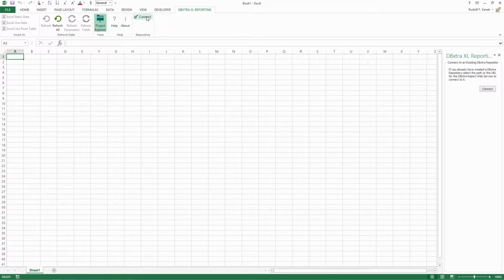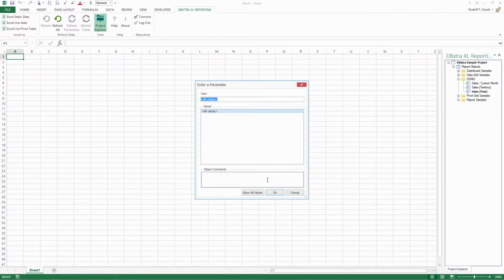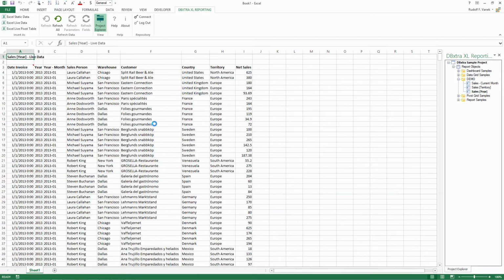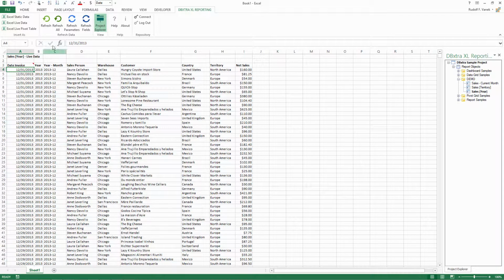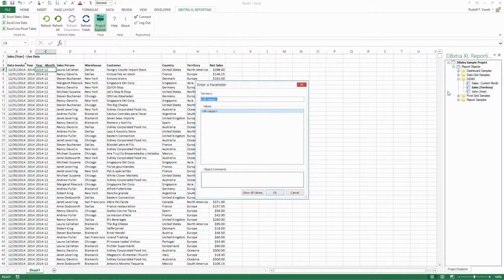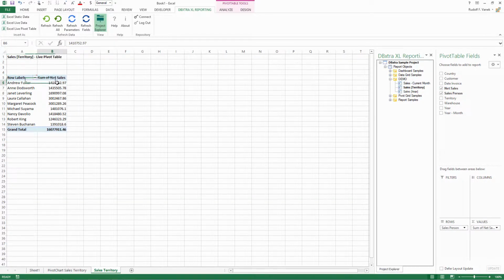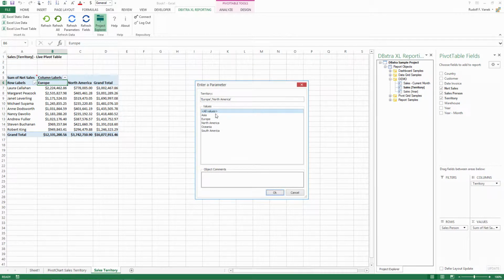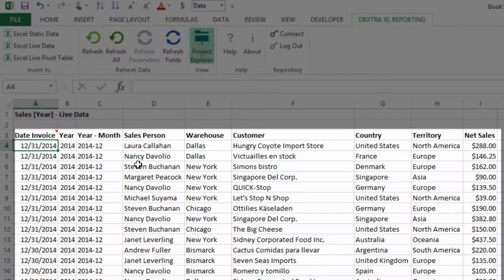XL Reporting Service - Real-time Data Reporting in Excel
Access all your Report data from within ©Microsoft Excel in real-time mode.

The DBxtra XL Reporting Service is an Excel add-on which allows you to have access to your DBxtra Report Objects from within Excel.

Once a user has logged in with his user credentials he will be able to retrieve live-real-time data from any DBxtra Report assigned to the user group he belongs to.